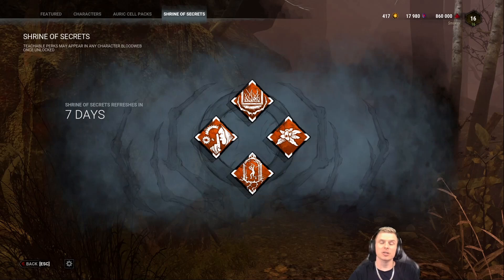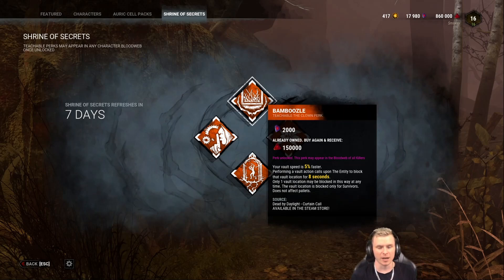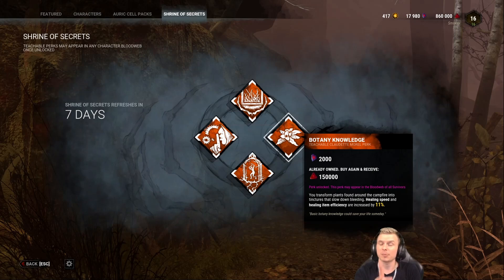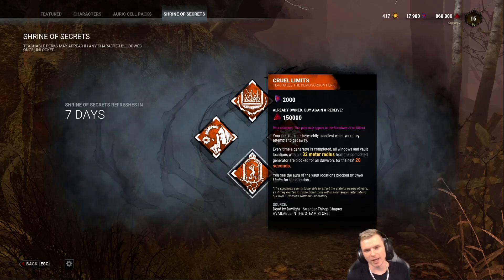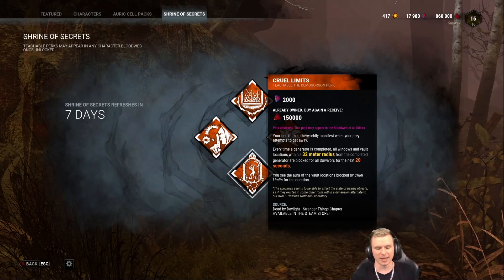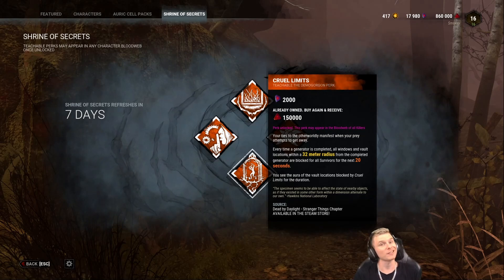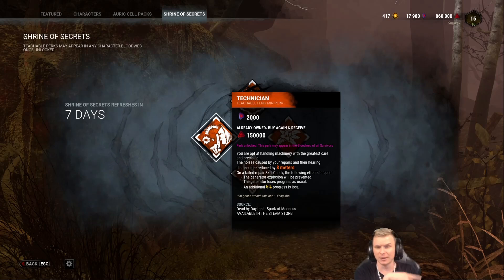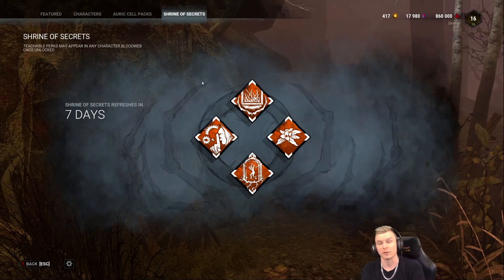New Shrine of Secrets 25 Nov 2020 | Dead by Daylight